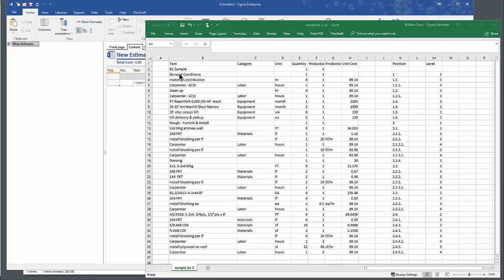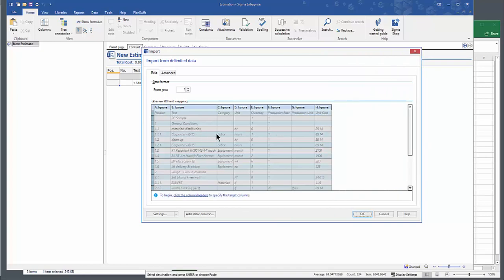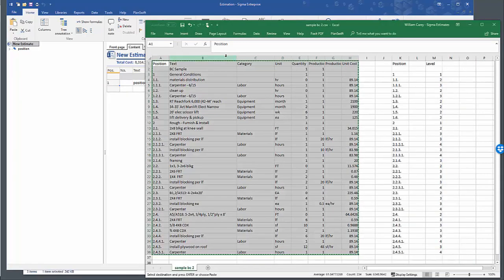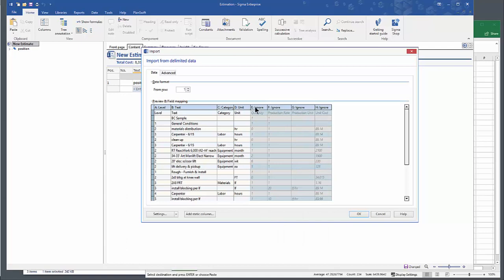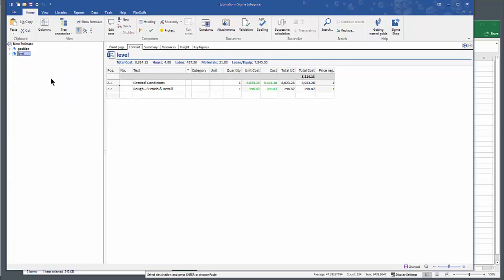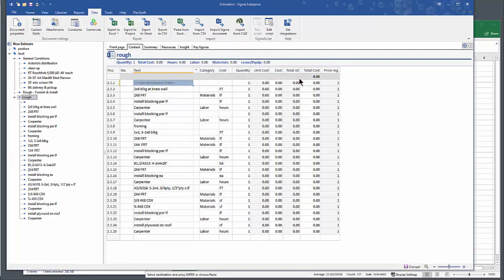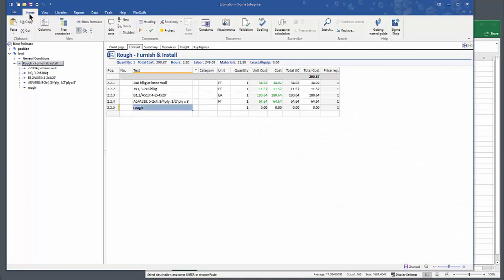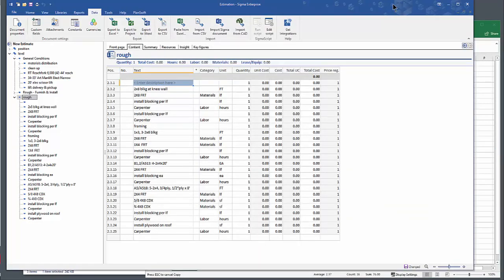How to Import your CSV file or Paste from Excel in Sigma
If you are like most estimators, you have a wealth of knowledge and data in excel. This historical data contains estimates, assemblies, sub numbers and unit costs that can be reused to develop your baseline plug numbers for a new bid, and can help to vet sub numbers when they come in.

Because historical costs are so valuable, Sigma has made it easy to import this data into an estimate, a template or a Cost Library.